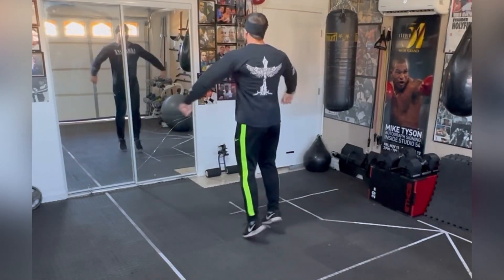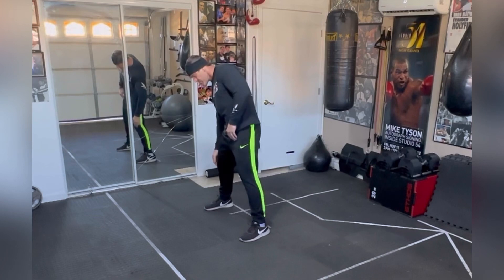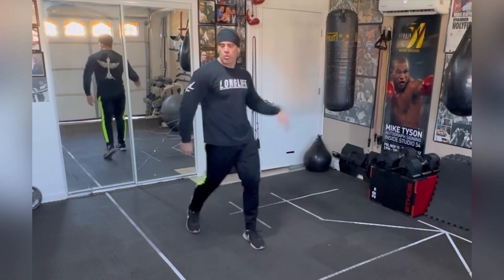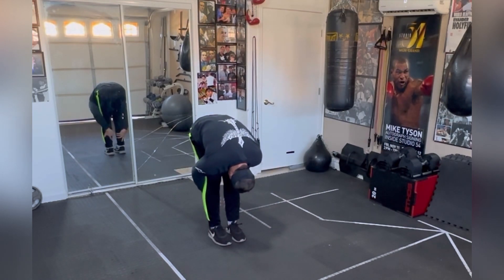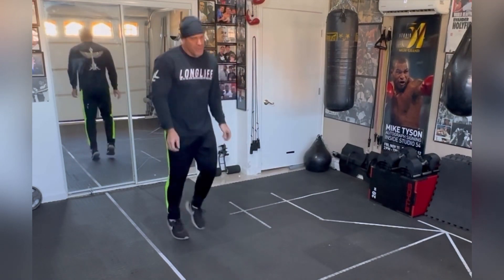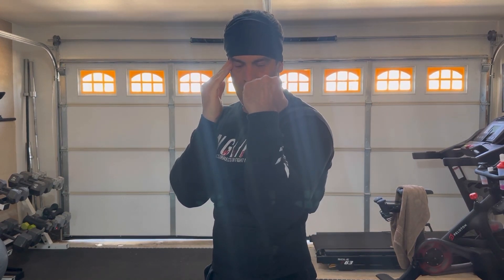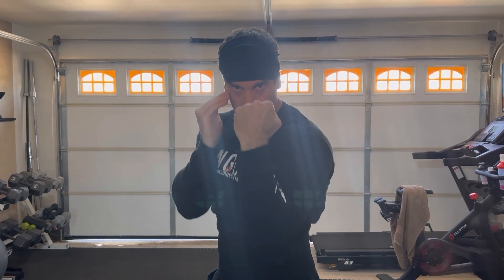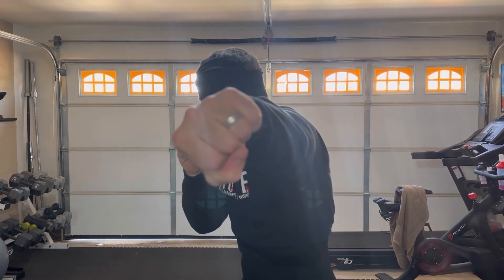How to Box #2 The Jab. The greatest punch in boxing.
Volume 2. How do box.
The most important punch in boxing the jab.  ￼